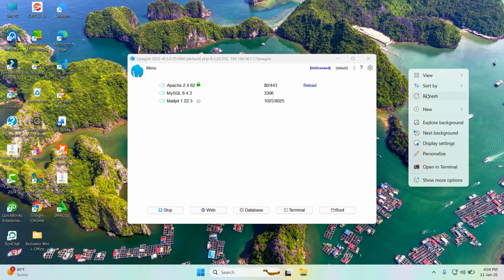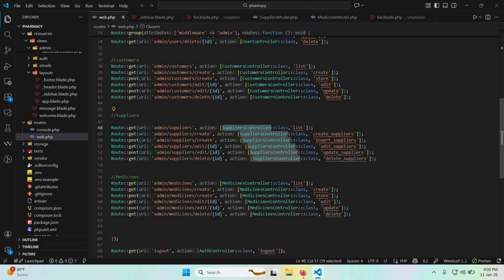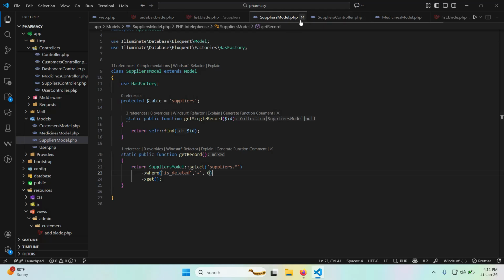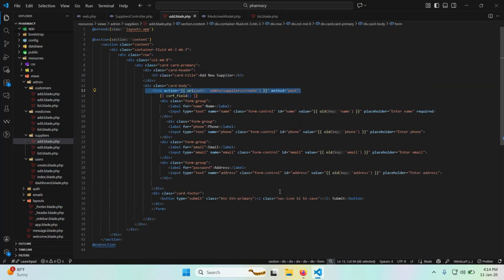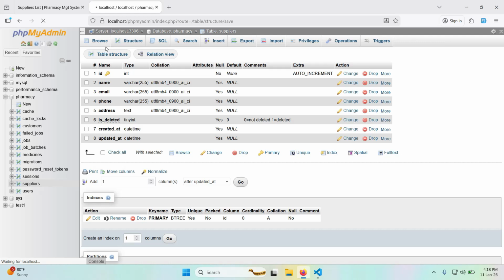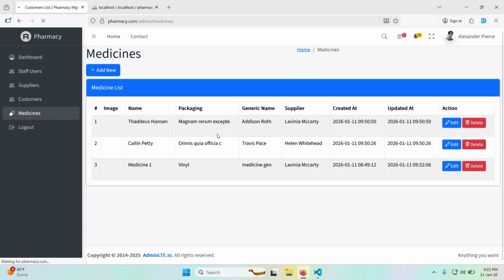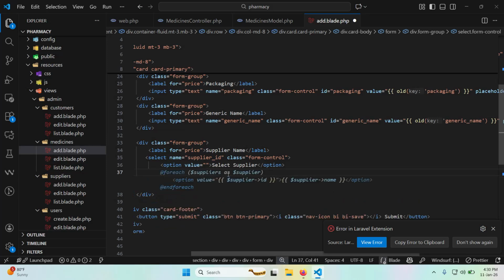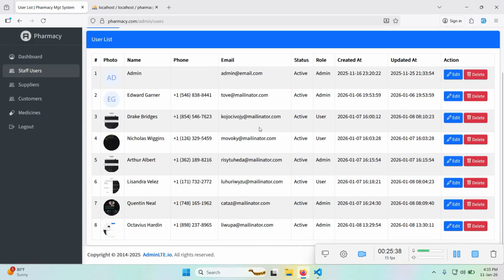#21. Laravel 12 Tutorial : Create Suppliers & Link Medicines belongsTo(Pharmacy Management System)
In this tutorial, we’ll cover how to create suppliers in the Pharmacy Management System and establish a belongsTo relationship to link medicines with their respective suppliers. You’ll learn step‑by‑step how to:

Build supplier models, migrations, and controllers

Insert supplier records into the database

Use Laravel’s belongsTo relationship to connect medicines to suppliers

Display linked data in views for better management

Apply best practices for relational database design in Laravel 12

This lesson is part of the full Laravel 12 Pharmacy Management System series, designed to help you master CRUD operations, relationships, and real‑world application development.

💬 Drop your questions in the comments — I’ll be happy to guide you.